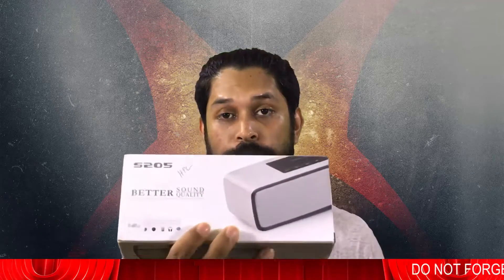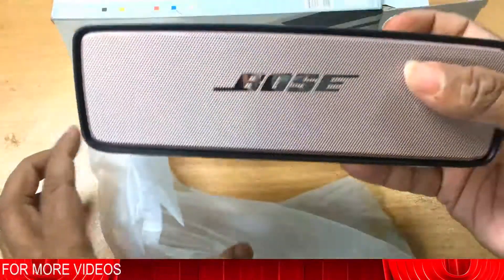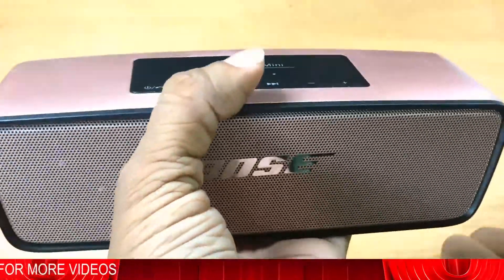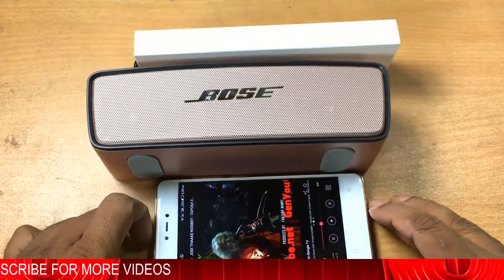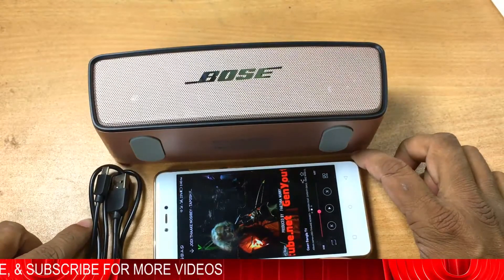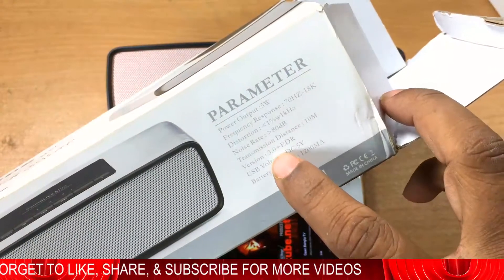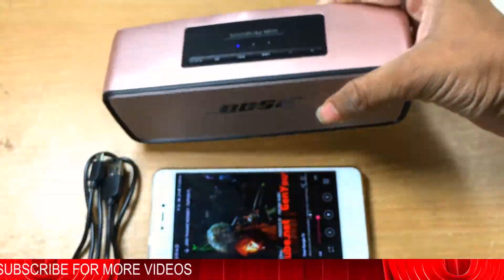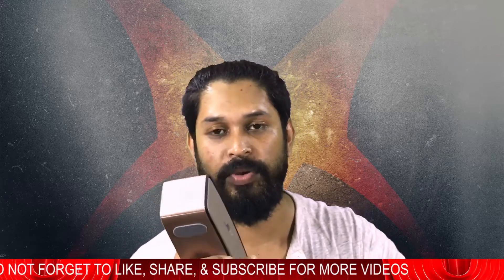Bose Bluetooth speaker unboxing and review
maxtubeee

SPECS
Dimensions/weight without the cable
Speaker:2" H x 7.1" W x 2.3" D (1.5 lbs)
Charging cradle:0.63" H x 6.2" W x 2" D (2.8 oz)
Wall charger:2.65" H x 1.9" W x 0.6" D
Cable:36" L
WHAT’S IN THE BOX
SoundLink® Mini Bluetooth speaker II
Charging cradle
Wall charger
Cable
Inputs/outputs
3.5 mm auxiliary
Micro-B USB port
Additional details
Wireless range up to 30 ft (9 m)
Battery life up to 10 hrs
Power rating: 100 – 240V